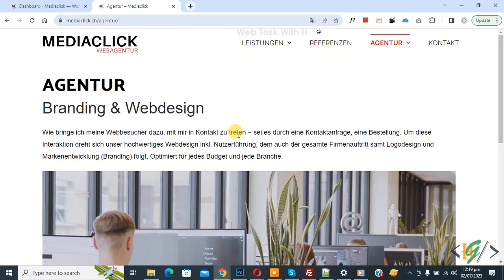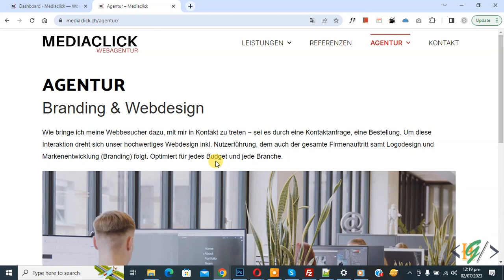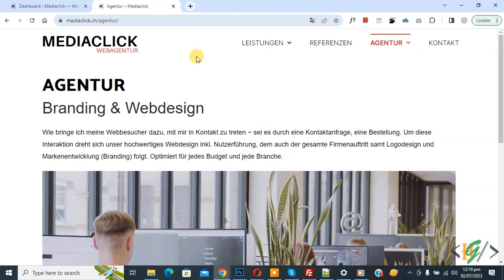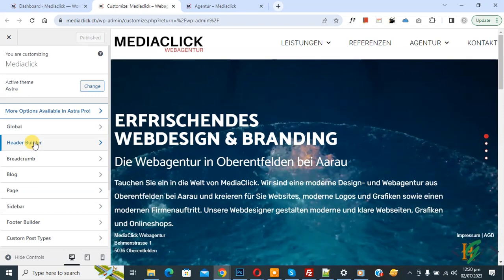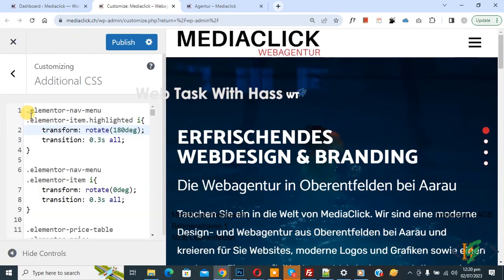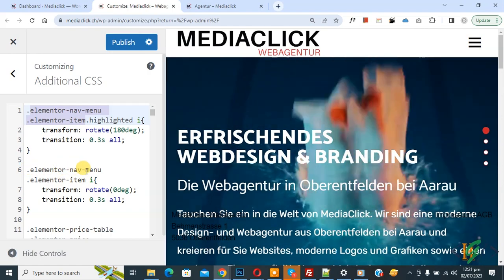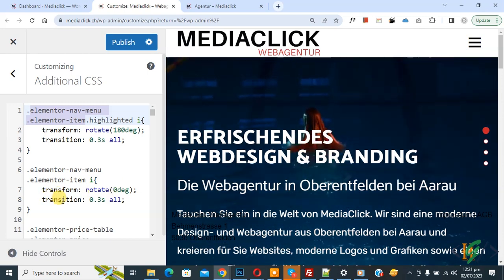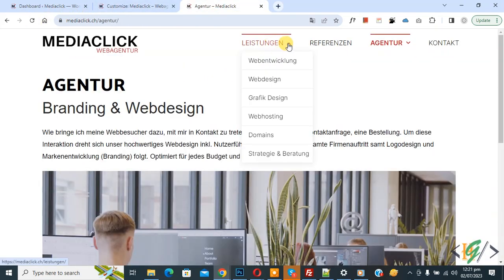How to Rotate Sub Menu Arrow on Hover in Elementor WordPress | Submenu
In this wordpress tutorial for beginners you will learn how to rotate / move sub menu arrow position on different degree on hover using custom css in elementor website builder plugin.

Add below CSS to rotate arrow:

.elementor-nav-menu .elementor-item.highlighted i{
    transform: rotate(180deg);
    transition: 0.3s all;

.elementor-nav-menu .elementor-item i{
    transform: rotate(0deg);
    transition: 0.3s all;